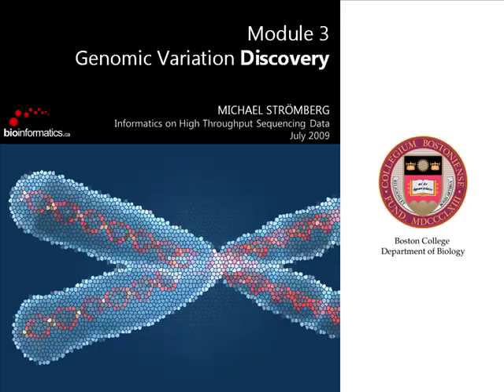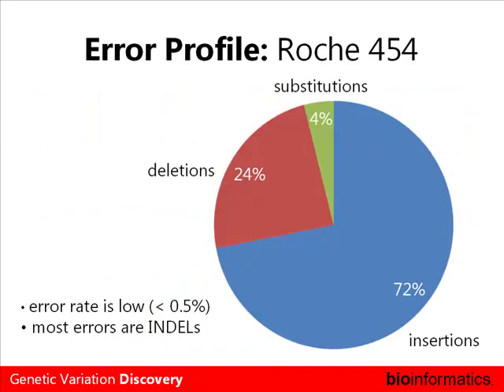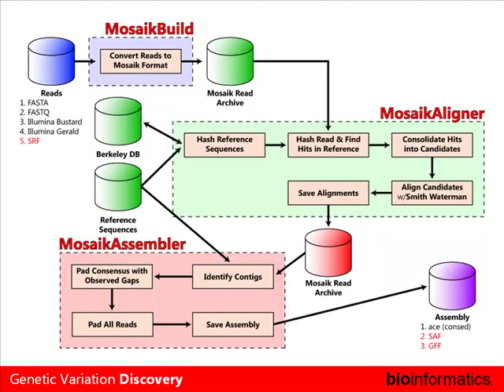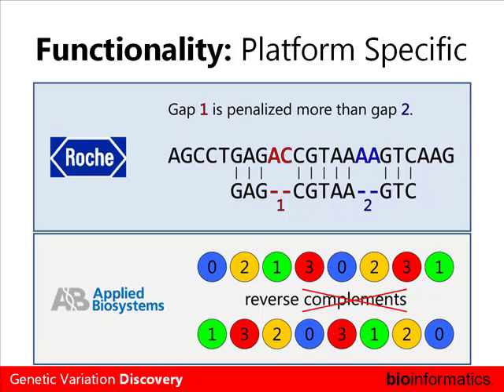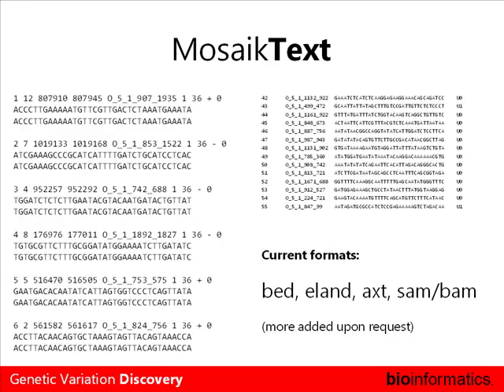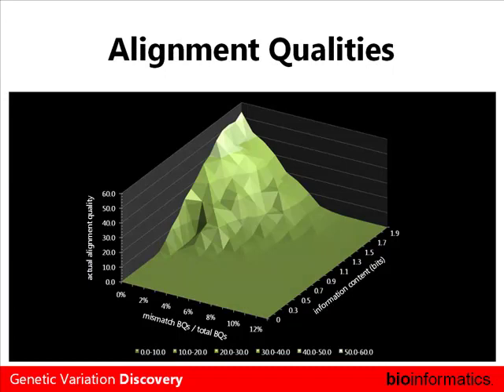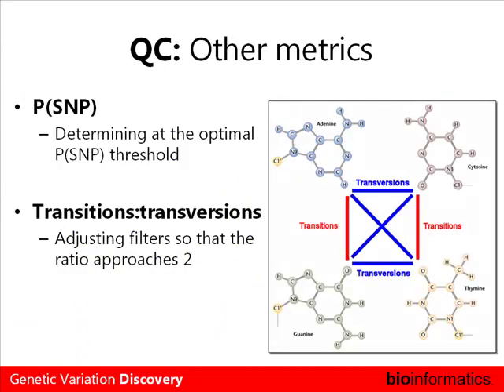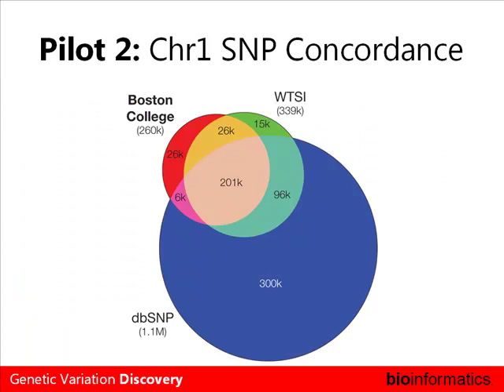Genomic Variation Discovery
This is the third module from the Informatics on High Throughput Sequencing 2009 workshop hosted by the Canadian Bioinformatics Workshops in downtown Toronto. This session is by Micheal Stromberg from Boston College.